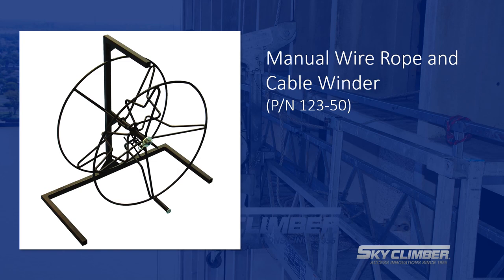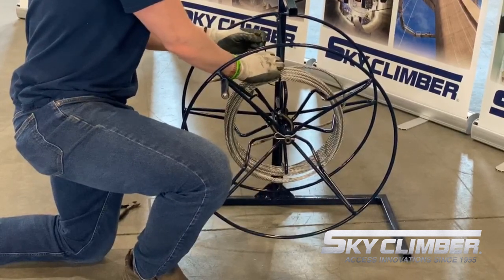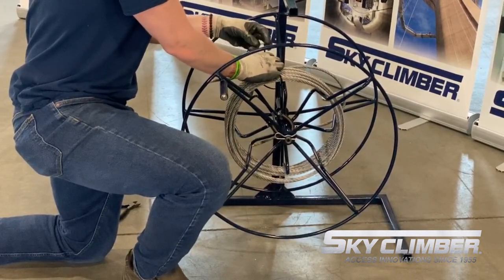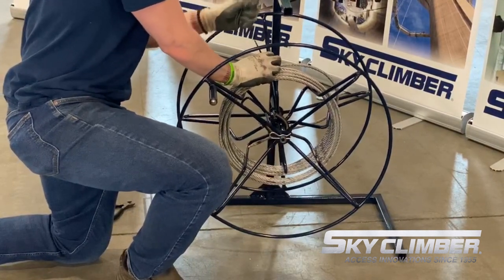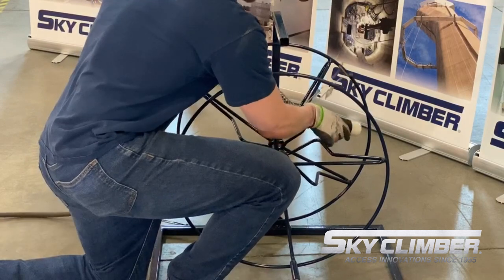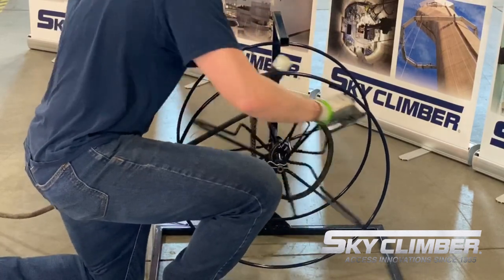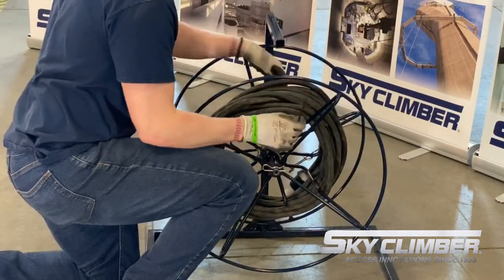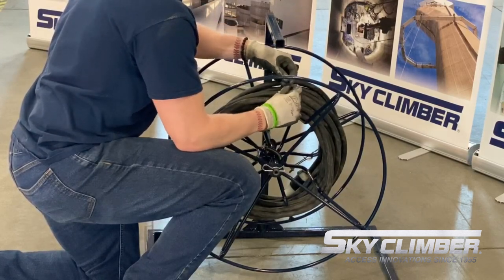Manual Wire Rope and Cable Winder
Keeping wire ropes, power cords, and safety line in organized coils is of great importance on the jobsite and at the shop. Sky Climber's Manual Wire Winder specifically for the Industry and the products commonly associated with suspended access.

The Sky Climber Portable Winder can coil up or let down wire ropes, power cords and safety ropes by simply turning the hand crank. The unit then comes in half so that the neatly coiled material can be removed. Made from lightweight material, the winder can be transported to the job for easy rigging and derigging.

Sky Climber, LLC has been designing, engineering and manufacturing suspended access equipment such as quality hoists, rigging solutions and modular work platforms since 1955. Today, Sky Climber, LLC maintains a leadership role in the engineering, development and manufacturing of superior suspended access equipment.